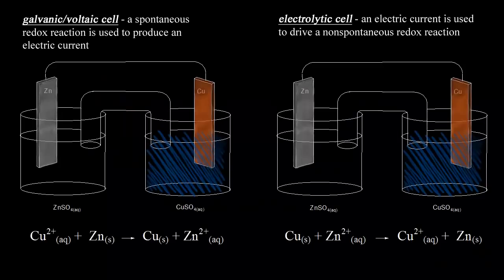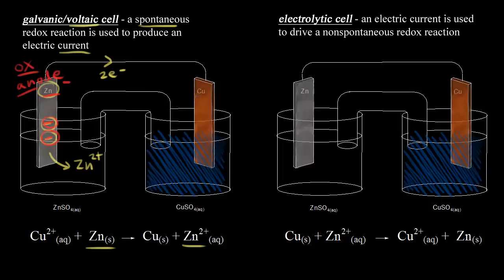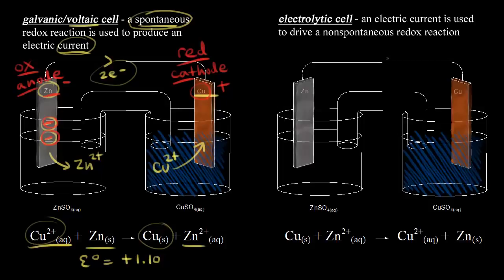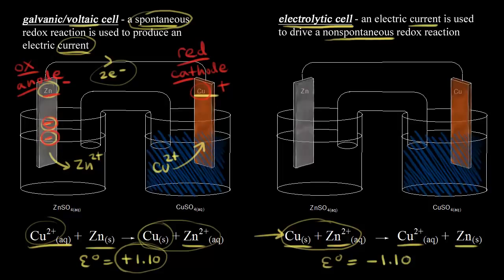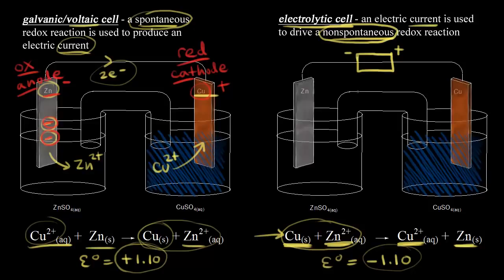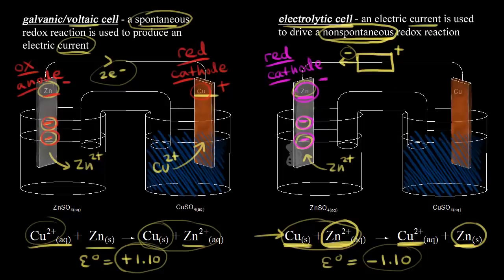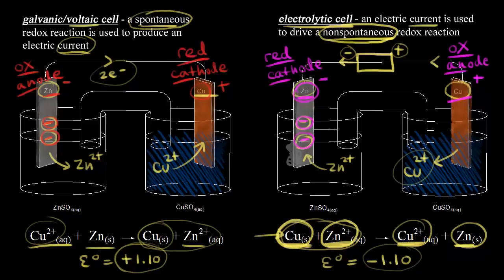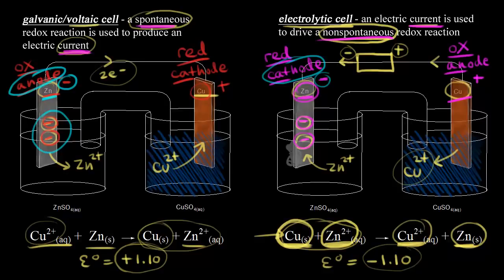Introduction to electrolysis | Redox reactions and electrochemistry | Chemistry | Khan Academy